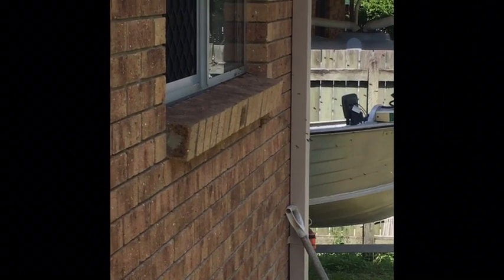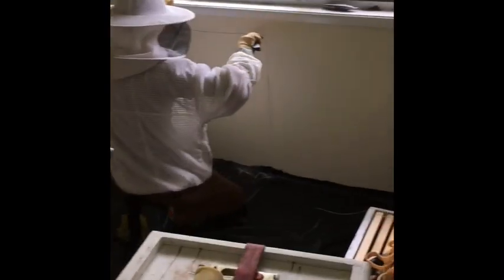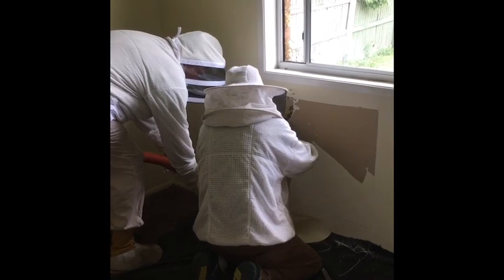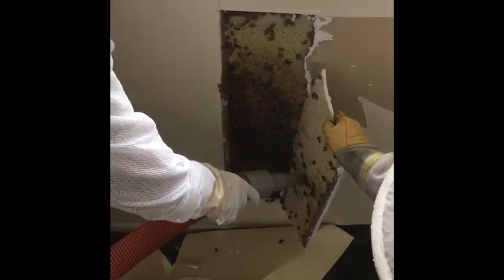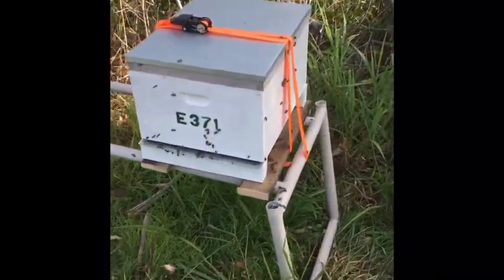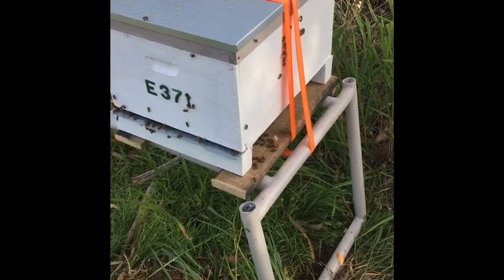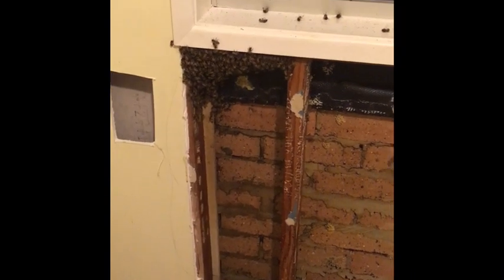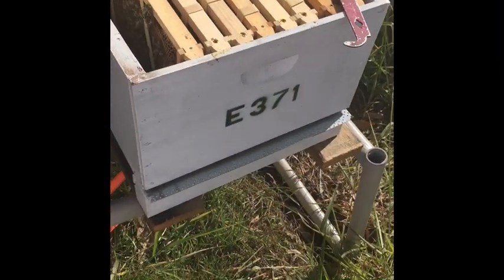Ep 76: Deception Bay cavity hive rescue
Video from November 2018.